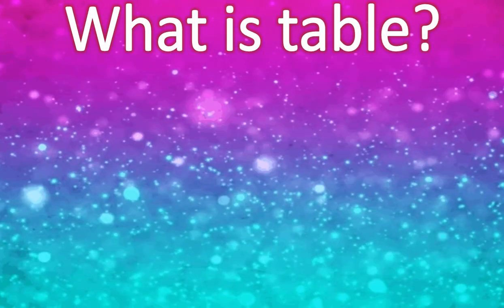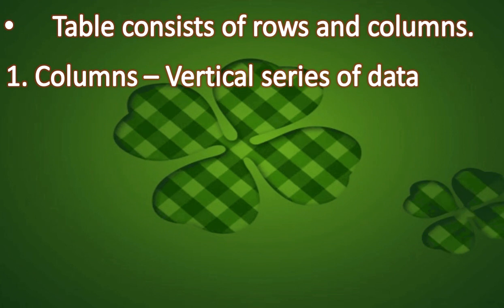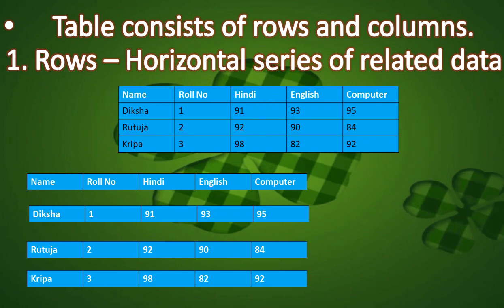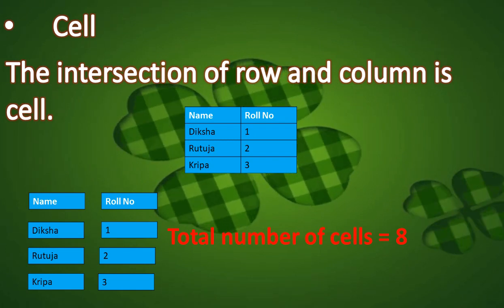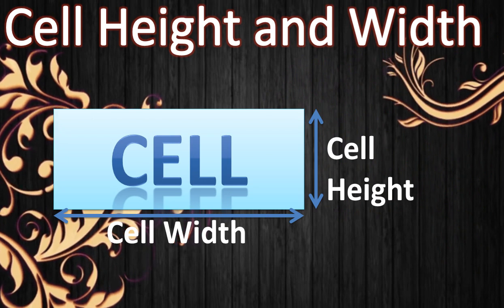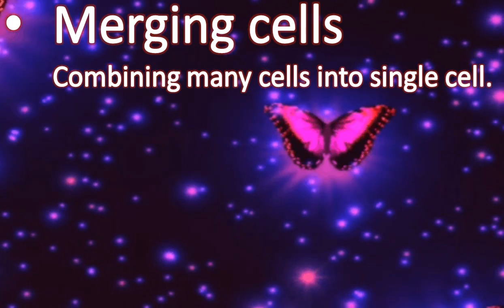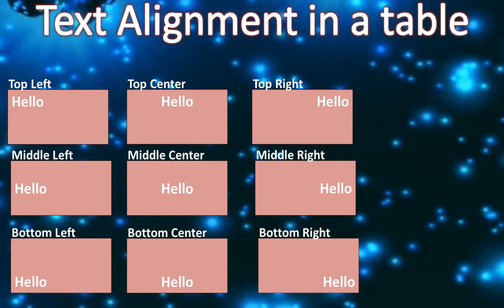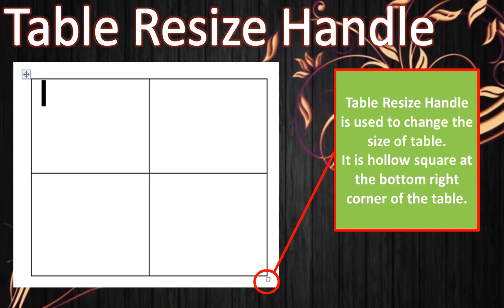Class 6-Ch 3(1)